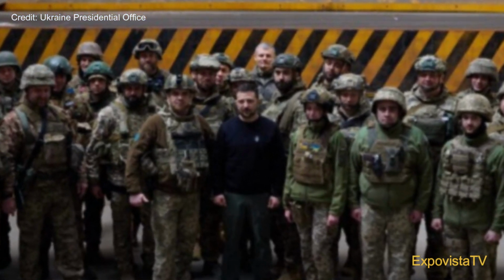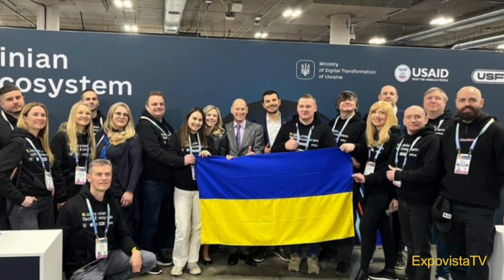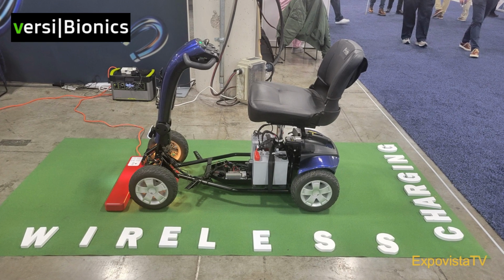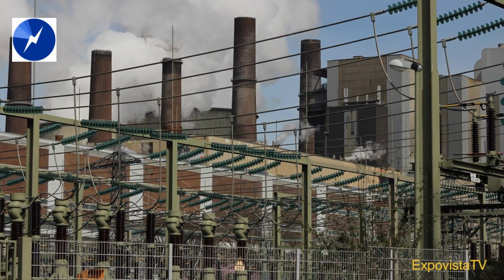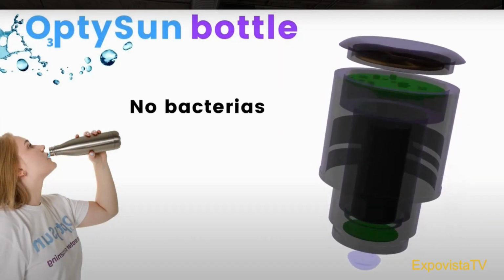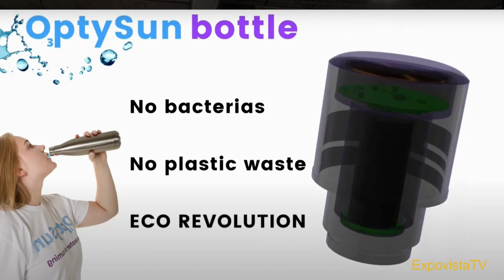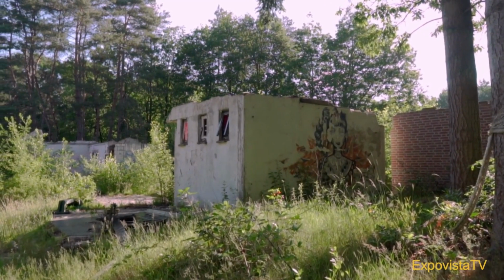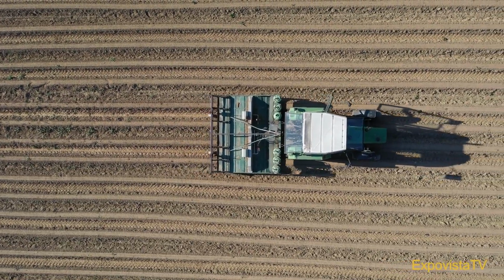Ukrainian Startups: From Conflict to Innovation.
The war is forcing Ukraine to come up with innovative ideas to face off the attacks from Russia.  Some of these ideas go beyond a tech war and have now commercial applications. Here is a selection of products that was  presented at the last edition of CES.